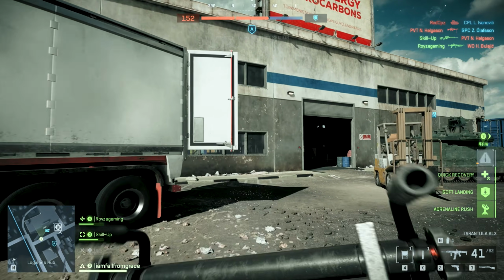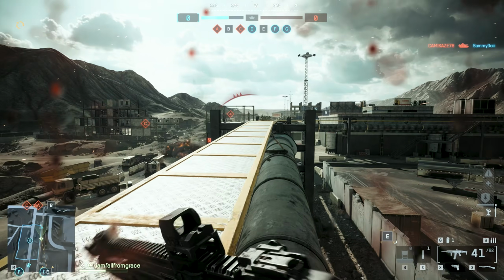I PLAYED 2 NEW BATTLEFIELD 6 MAPS EARLY! (Mirak Valley & Operation Firestorm)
Thanks to EA, I got to play Mirak Valley and Operation Firestorm Early! We were given 4 hours of nonstop gameplay to check out both maps in Conquest, Breakthrough, and the NEW mode; Escalation.

I'm so excited for the launch on October 10th, I'll be streaming it nonstop over on my Twitch Channel.

♡ Look for @iamfallfromgrace on all platforms!